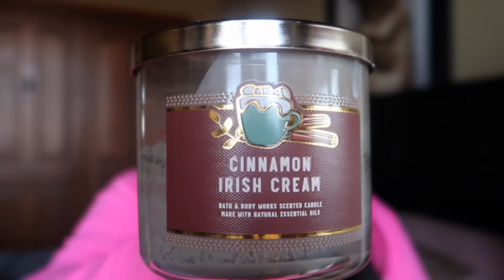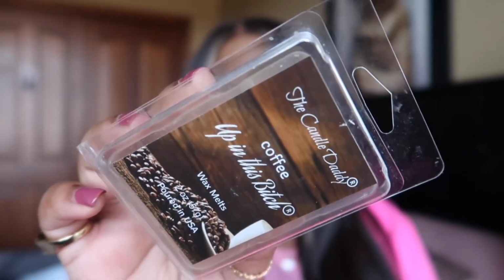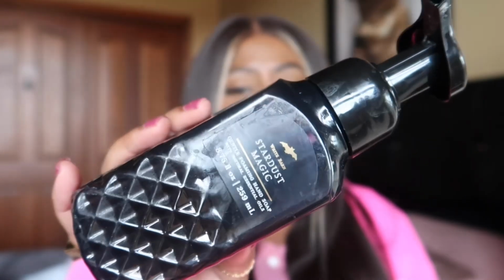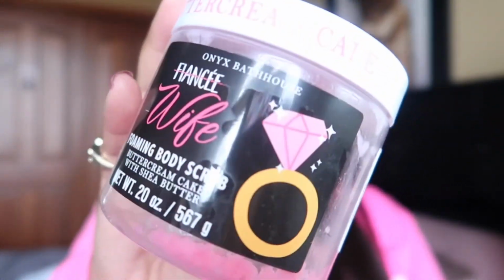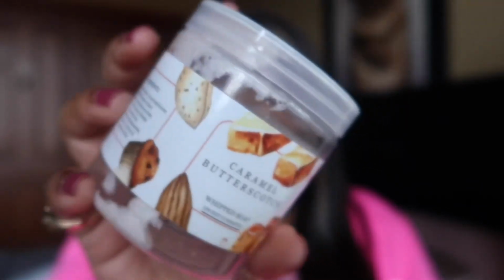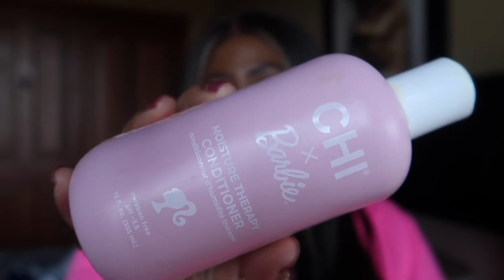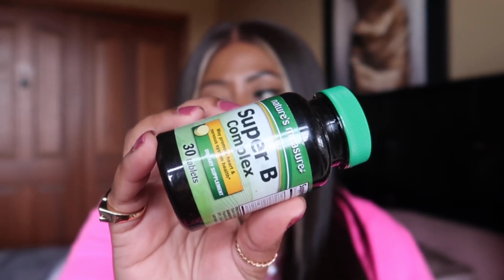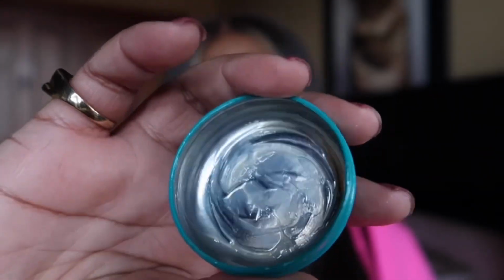JANUARY HYGIENE AND PRODUCT EMPTIES! | WOULD I REPURCHASE OR NAH ?!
Hey Beauties ! Today’s video is my January hygiene and product empties . Enjoy

Kayla Winfrey
8245 East 96th Street # 1045

Age : 31 👩🏾‍🦱
Children : 1 👩🏾‍🏫
Camera : Canon G7x Mark II

AMAZON WISH LIST

FETCH -Hey, check out Fetch Rewards, and turn any grocery receipt into savings! You'll save on thousands of products EVERY time they're on your receipt.

RAKUTEN EBATES - Have you signed up with Rakuten yet? It’s the best site for earning Cash Back. Get a $10 bonus when you sign up with my invite link and spend $25. It’s free!